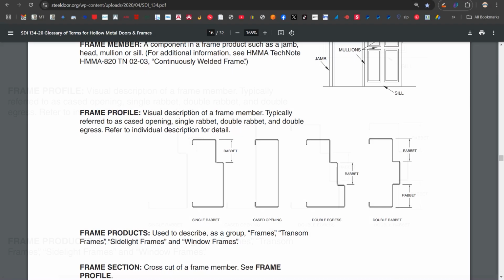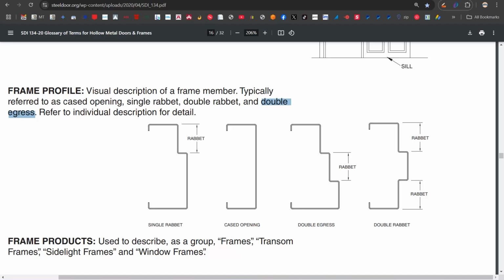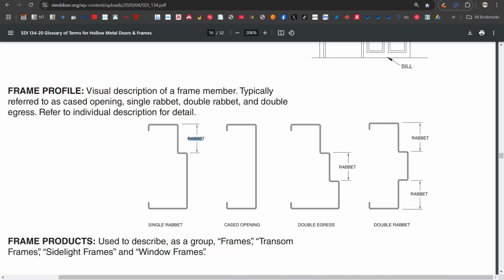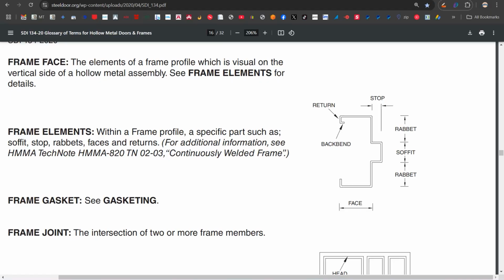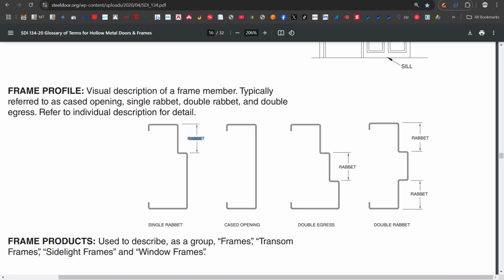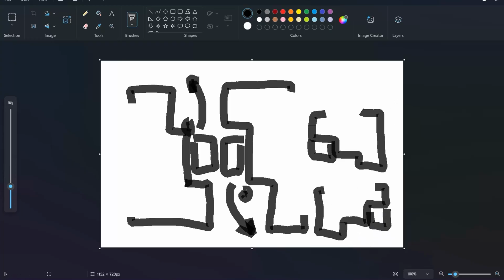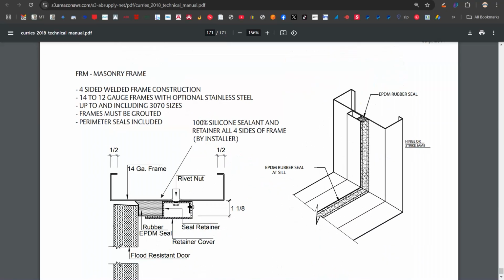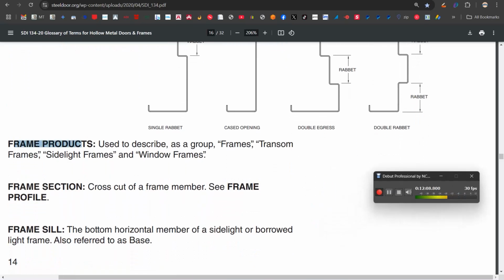Frame Profile | SDI 2020 Glossary for Hollow Metal Doors & Frames